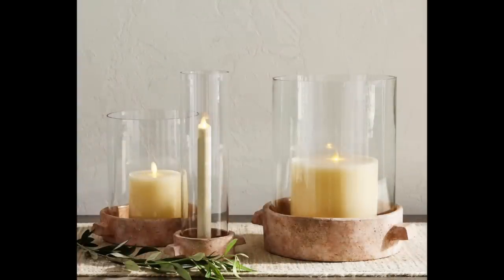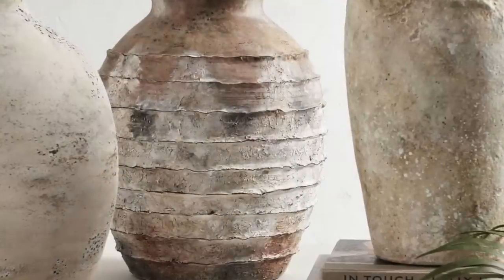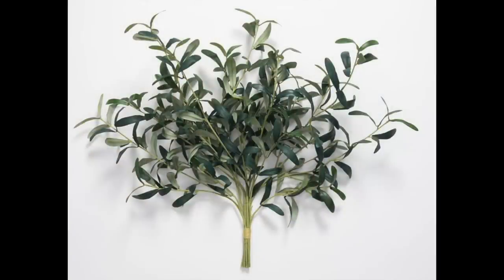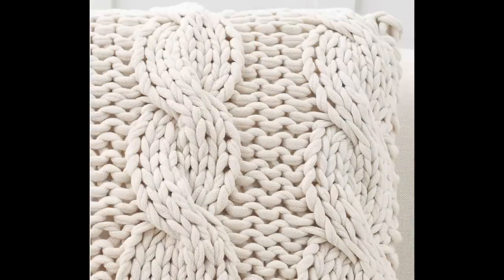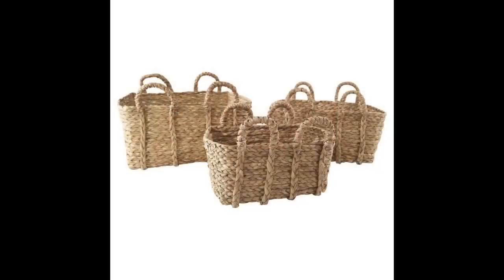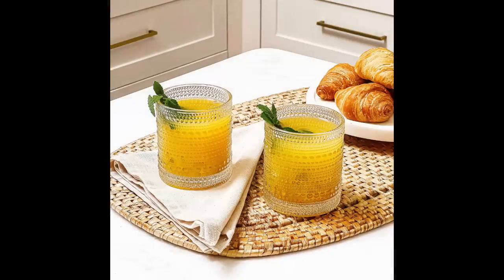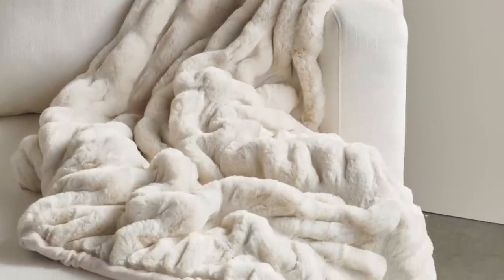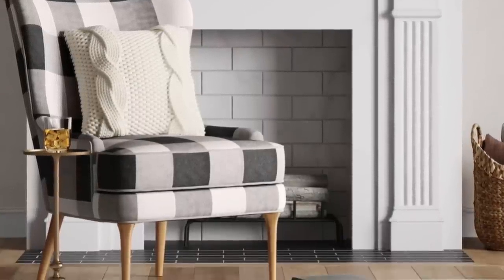POTTERY BARN HOME DECOR DUPES || LUXE FOR LESS || 2023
Hi YT fam! In today’s video we are highlighting the luxe looks for less. I went through Pottery Barn’s “best sellers.” I picked my favorites and found identical dupes if not very similar options. We compare both the high-end option with the less expensive. Everything is linked below. Enjoy!

Xoxo,
Hannah
LET’S CONNECT:
Reward Style LTKI: Hannah Naylor
Amazon storefront

Box chocker necklace

PB. Artisan Handcrafted Terracotta vase

PB. Beachcomber Handwoven Seagrass basket
DUPE (set of 3)

PB. Jupiter Beaded Drinking glass
DUPE (set of 6)

PB. Faux Fur Ruched blanket

PB. Round Metal Cocktail Table

DUPE ALTERNATIVE